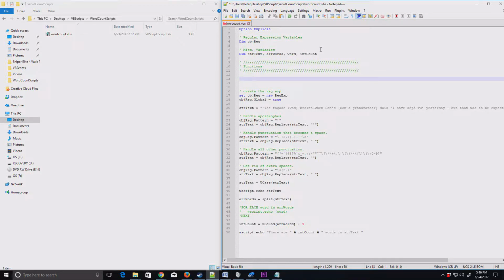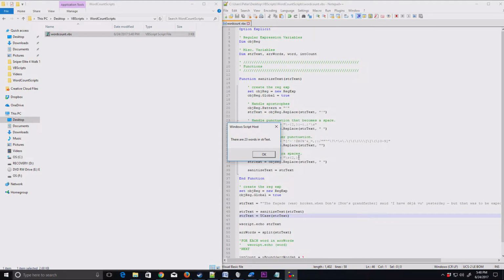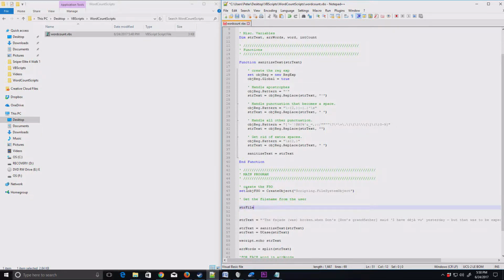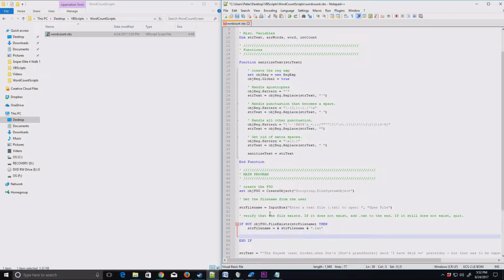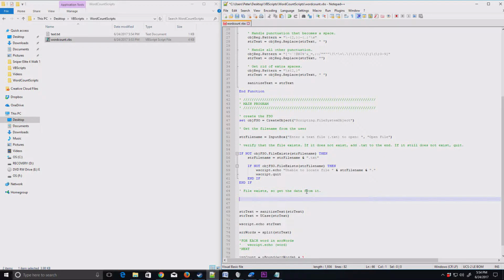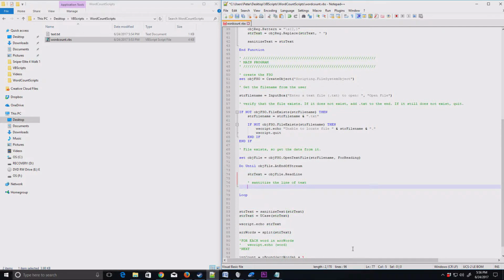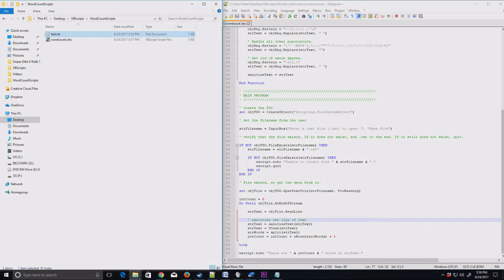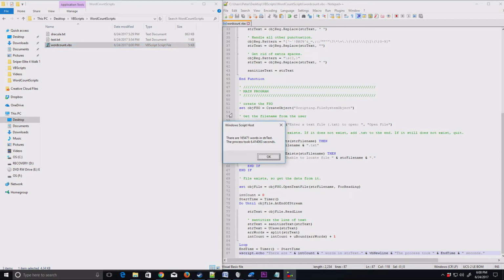Open a Text File using VBScript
This video will show you how to open a text file in VBScript.  I also moved the Regular Expression into a function to make things a little easier to read.

This is part of an ongoing tutorial series designed to help writers to get software tools that will help objectively improve their writing.